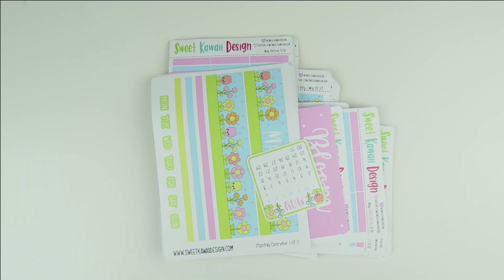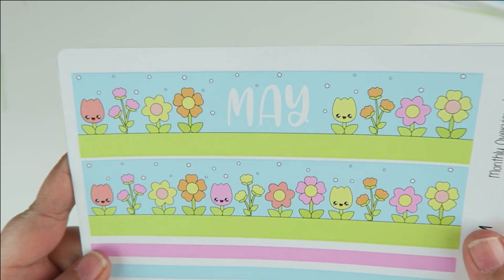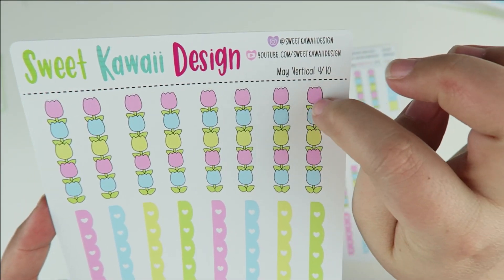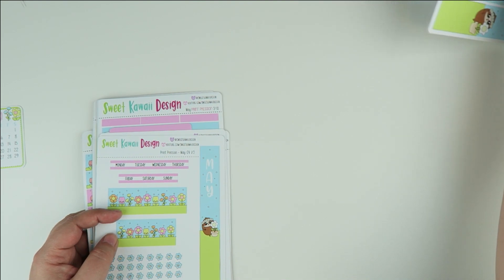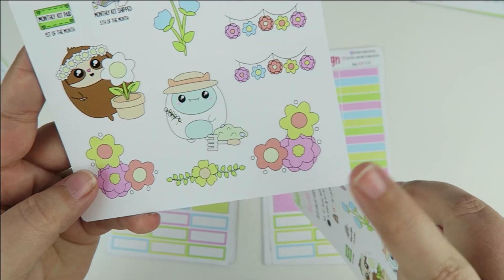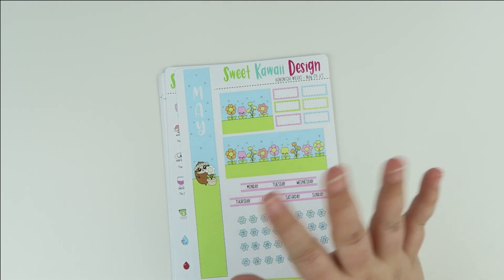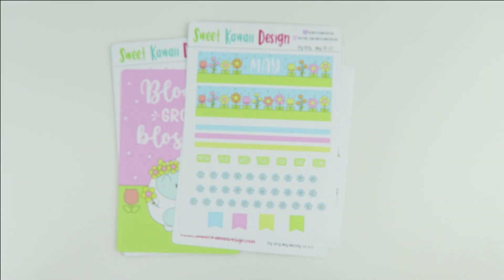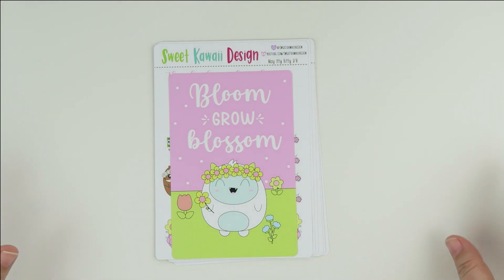Sweet Kawaii Design - Monthly Subscription Reveal - May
Monthly subscription sign up is available from the 20th-end of each month via the main

Sweet Kawaii Design
15648 SE 114th Ave Suite 205